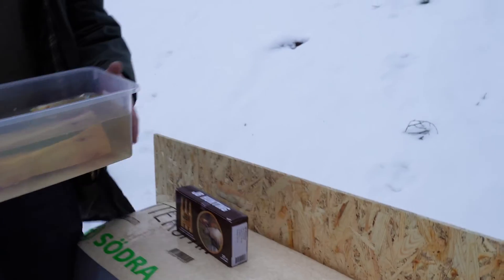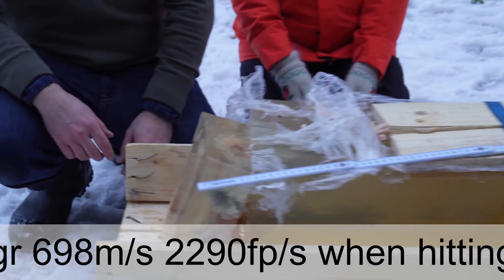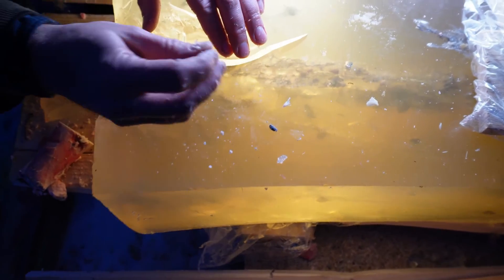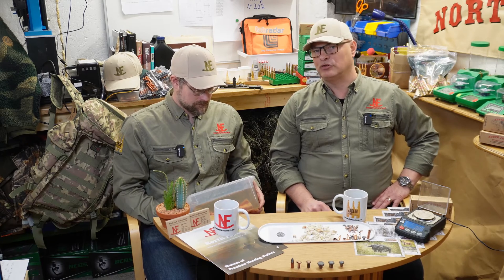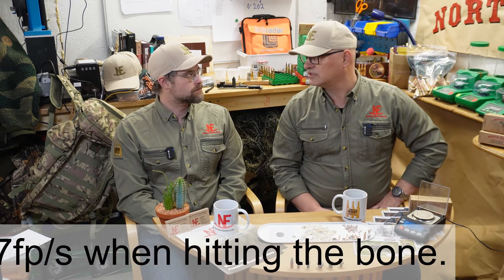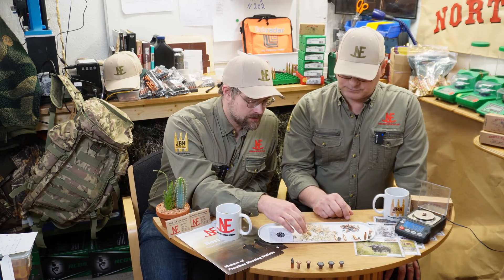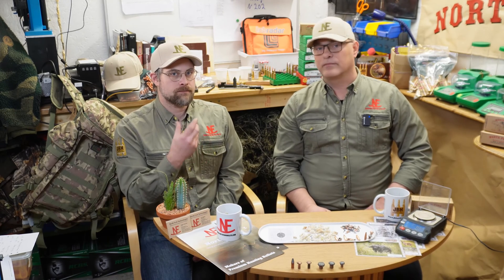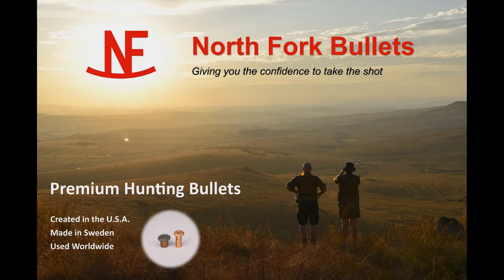Ballistic gel test with bone.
Testing North Fork, Hornady interlock, Nosler ballistic tip and Lapua mega in ballitic gelatin